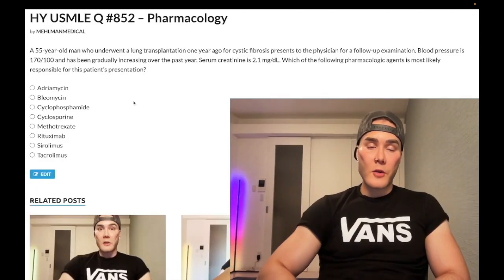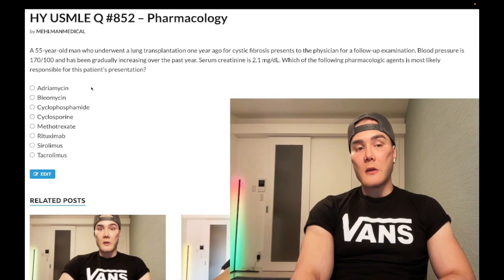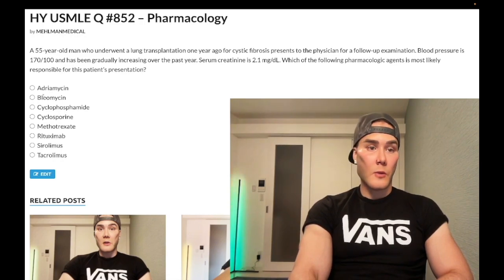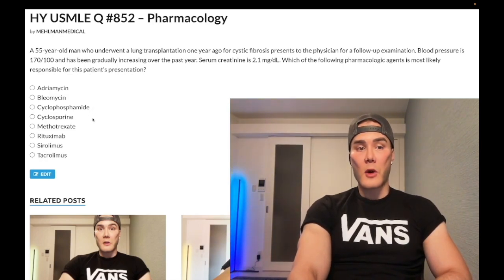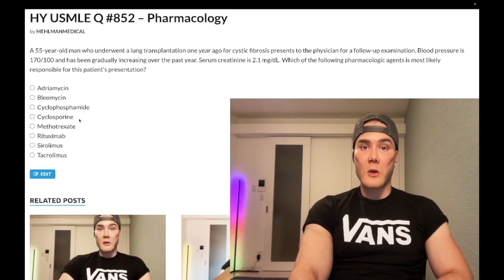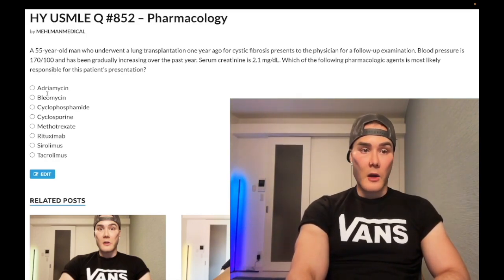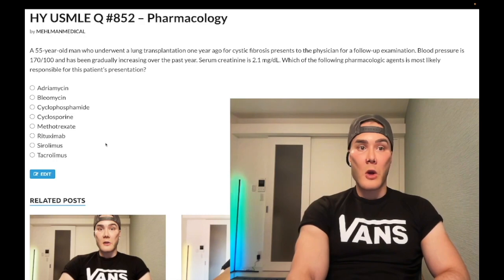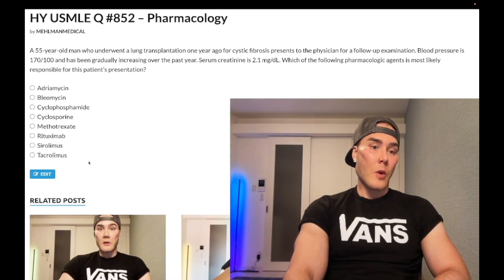HY USMLE Q #852 – Pharmacology